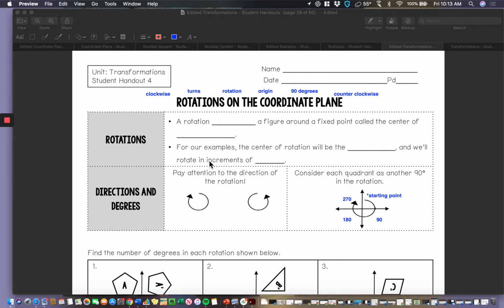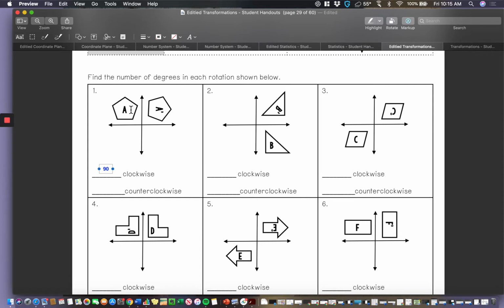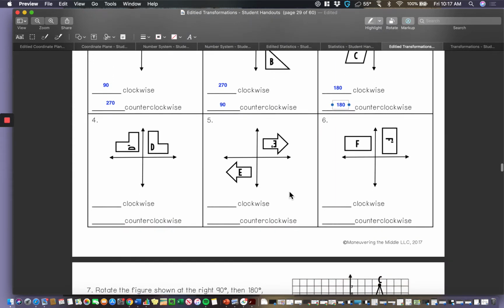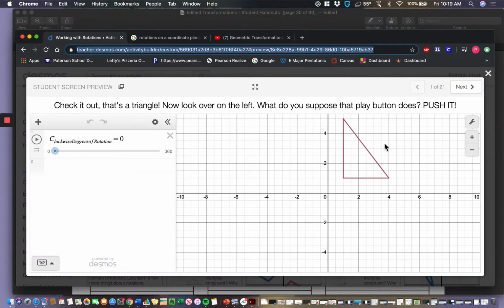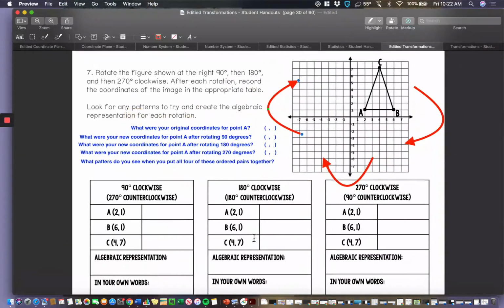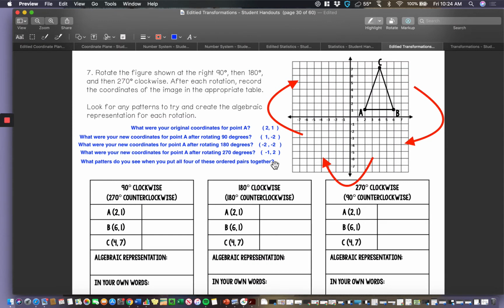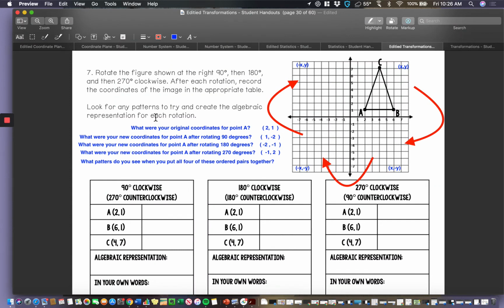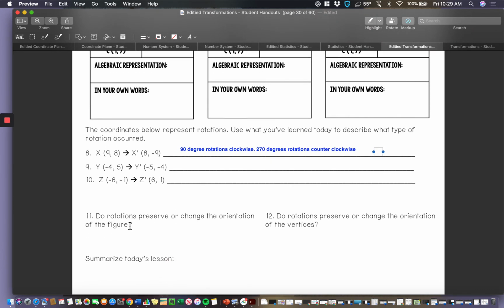Rotations on a Coordinate Plane